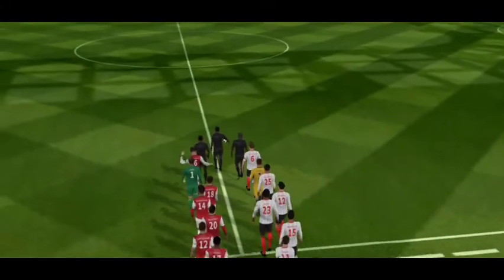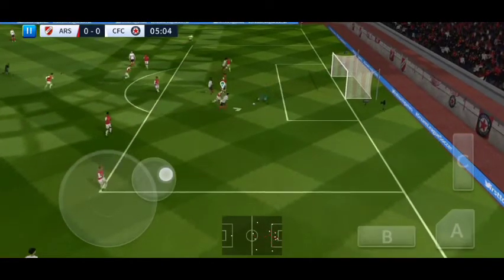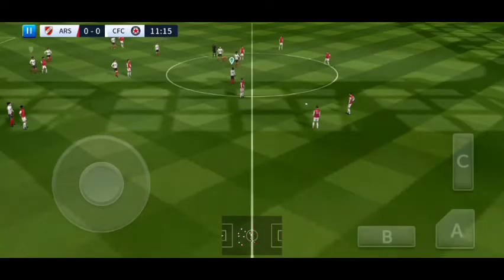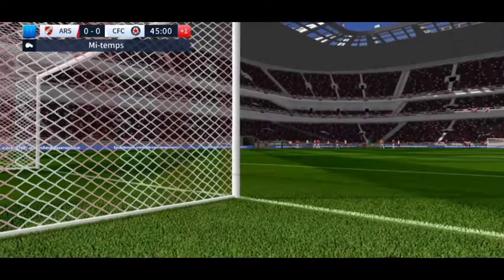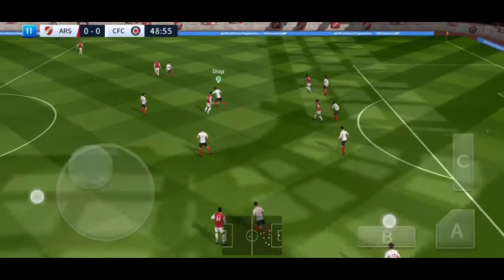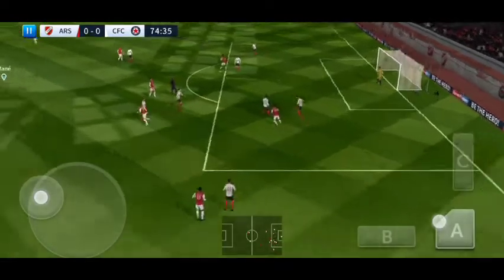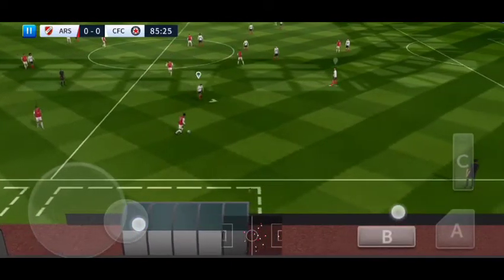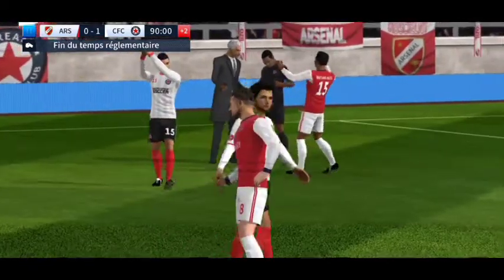Dream league soccer 2019 gameplay Arsenal P2 #48